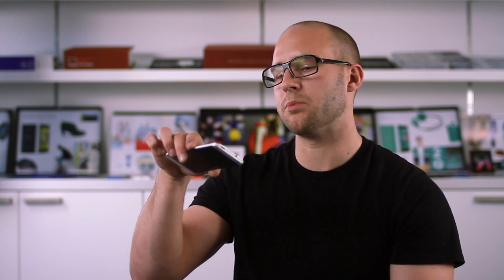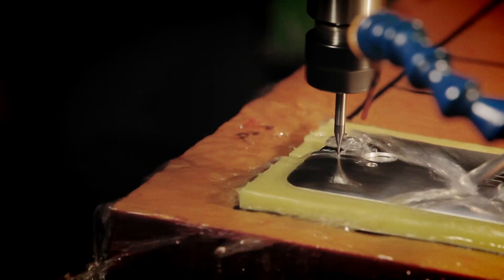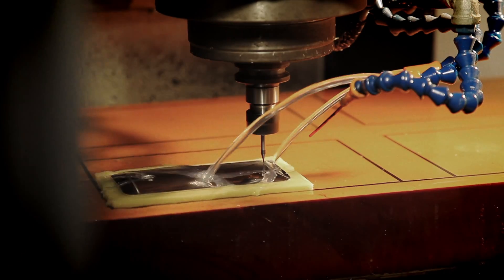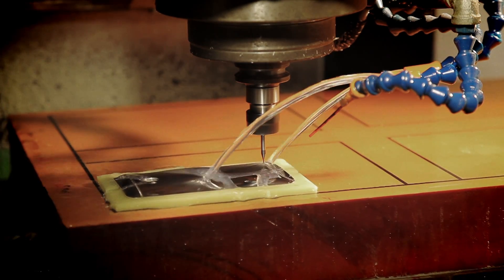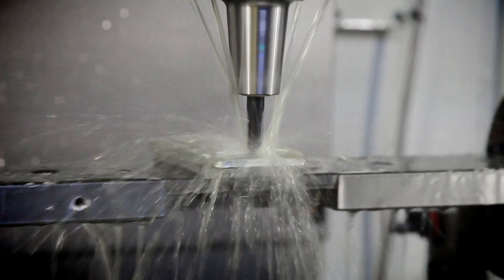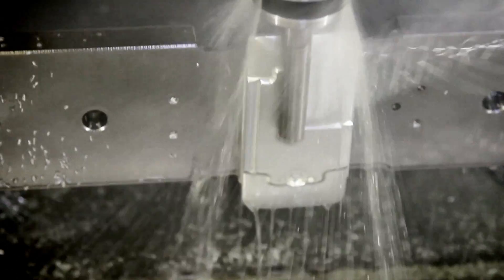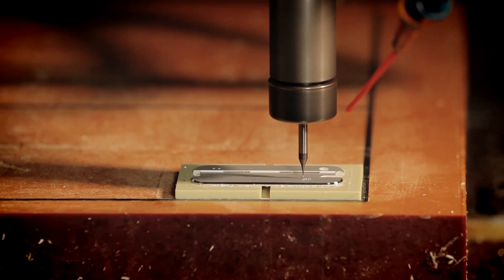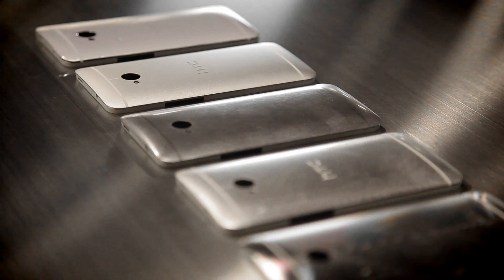HTC One Making of Process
- HTC One is a beautiful Piece of Hardware. The Design chef gives you insight on how it was created from one piece of metal.